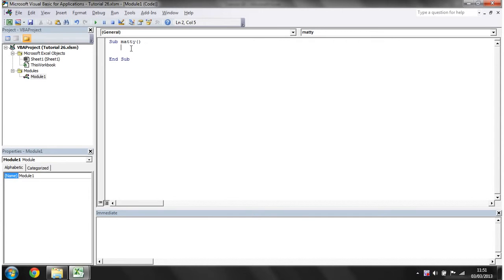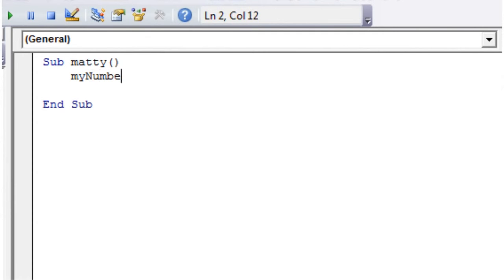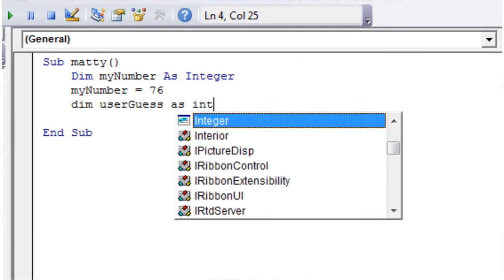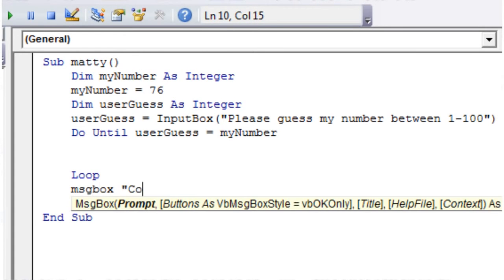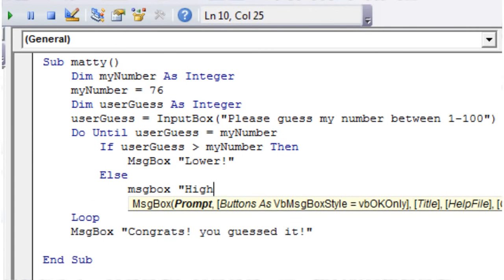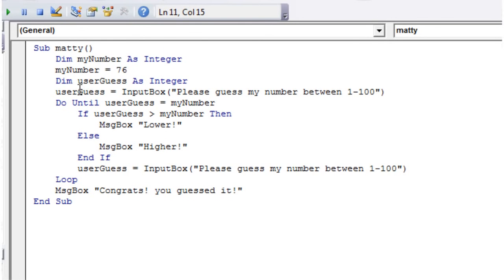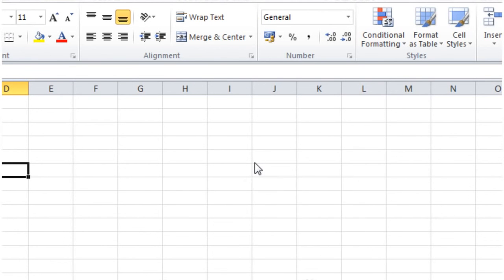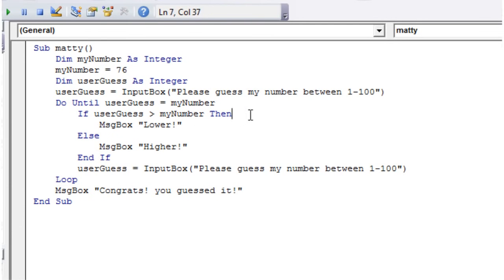Excel 2010 VBA Tutorial 26 Do Until Loop